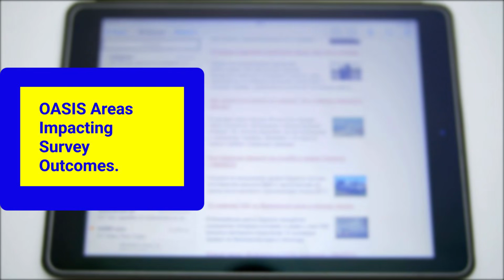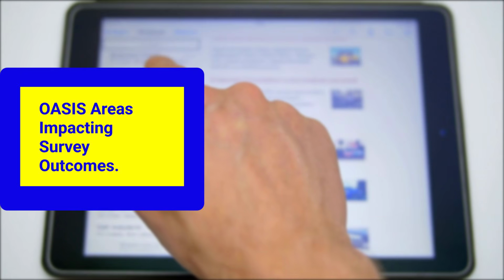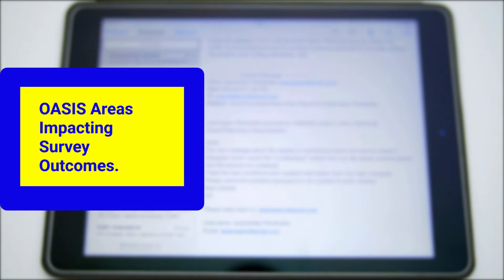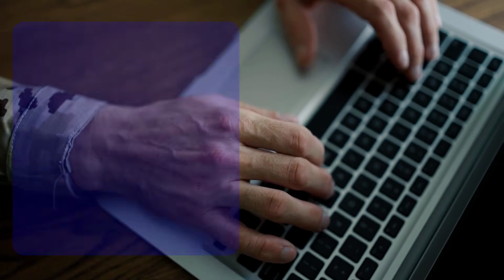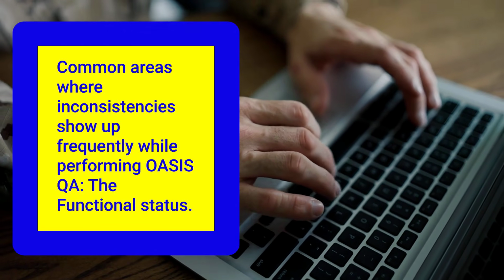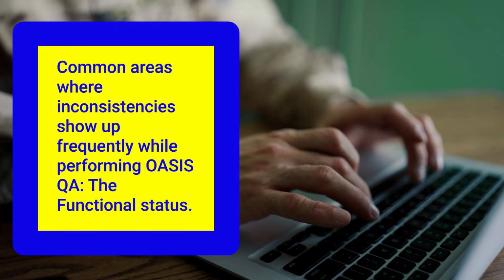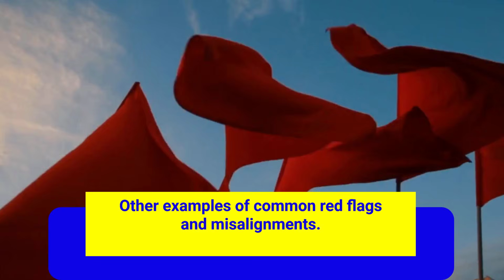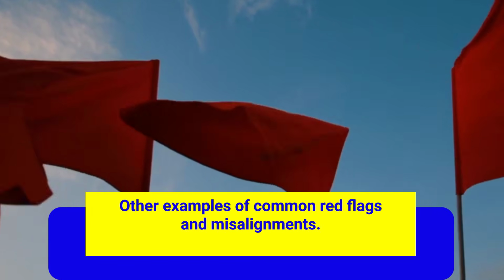Oasis QA Review Tips: how to ensure accuracy, compliance, and better outcomes. (Part 1)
Are your OASIS assessments truly accurate, or could small errors be costing your agency thousands, and even impacting patient care? In Part 1 of our OASIS Review series, we’ll show you the most common mistakes, how to spot them, and best practices for QA that keep your documentation compliant, accurate, and audit-ready.

Whether you’re a field nurse, therapist, or an agency QA reviewer, accuracy in OASIS is absolutely critical. Why? Because OASIS impacts Medicare payment under PDGM, patient outcomes, care planning, and even your agency’s quality ratings under the Home Health Quality reporting program, Care compare and star ratings.

This video is intended to help you review OASIS efficiently, reduce errors, and strengthen compliance, ultimately improving both patient care and agency performance.

We cover:
🔹 Why OASIS accuracy impacts payment, PDGM, Care Compare & Star Ratings.
🔹 The 7 essential components every OASIS review must check.
🔹 Survey-impact areas (falls, vaccinations, depression, wounds, meds, pain, education).
🔹 PDGM-impact areas (clinical grouping, comorbidities, functional scores).
🔹 How to interpret and cross-check functional assessments.
🔹 GG vs MO inconsistencies and how to fix them.
🔹 Vital sign contradictions that trigger survey issues.
🔹 Hospitalization risk alignment with narrative, vitals & comorbidities.
🔹 High-risk patient examples and proper documentation alignment.
🔹 Common red flags that lead to payment denials & survey deficiencies.
🔹 How to connect narrative documentation to OASIS scoring & care planning.

If you are looking for easy-to-use digital tools for managing home health?

00:00 Introduction – Why OASIS Accuracy Matters
00:22 Why OASIS Impacts PDGM, Quality & Compliance
00:55 The 7 Core Areas Every OASIS Review Must Include
01:28 Accuracy, Consistency & Completeness Checks
02:00 Survey Readiness & Quality Measures
02:32 Reimbursement Alignment – Diagnosis, Comorbidities, Function
03:10 OASIS Timing Requirements (SOC, ROC, Recert, Transfer, DC)
03:45 Key Survey-Impact Measures to Review
04:20 PDGM-Impact Areas – Clinical Grouping, Function, Comorbidities
05:05 Functional Status QA – High-Risk Scoring Errors
05:45 Real-Life Examples of Functional Inconsistencies
06:25 GG vs MO Alignment – How to Cross-Check Correctly
07:05 Assistive Devices & Caregiver Help – What Scores Should Reflect
07:40 When GG Codes (07, 09, 10, 88) Require Narrative Support
08:15 Pain, SOB & Vital Signs Alignment with MO Scores
08:50 Hospitalization Risk – Documentation Must Match Findings
09:30 High-Risk Case Examples (CHF, COPD, Diabetic Foot Ulcers)
10:05 Red Flags That Trigger Survey Deficiencies
10:40 Common Misalignments Between Narrative & OASIS Data
11:20 Care Plan Alignment with OASIS Findings
11:55 Avoidable Events, Risk Factors & Interventions
12:25 Summary – Key QA Steps to Improve Accuracy
12:55 Preview of Part 2 (Coding & PDGM Deep Dive)
13:20 Closing, Call to Action & Etsy Resource Mention